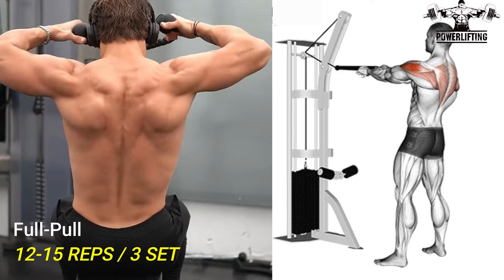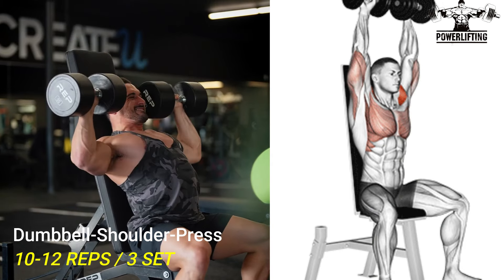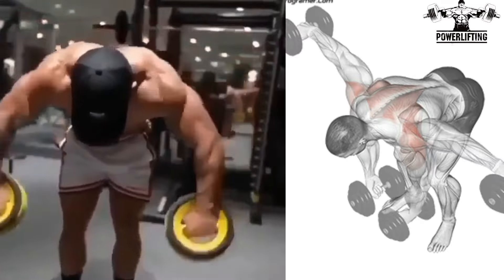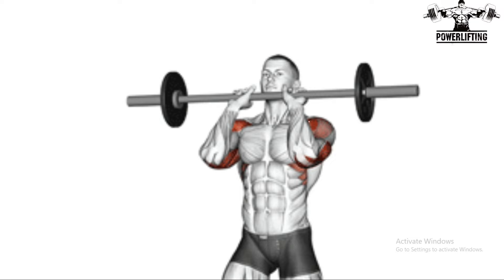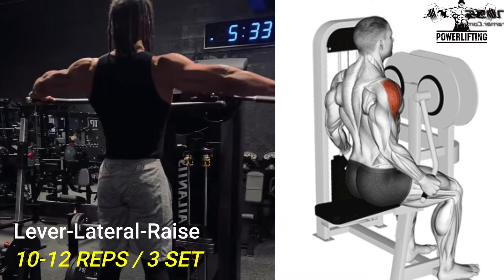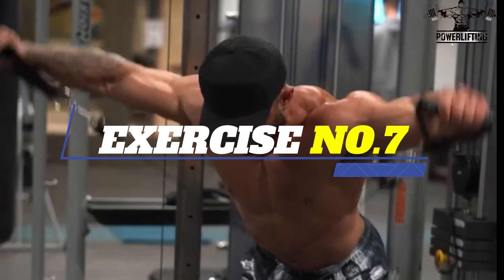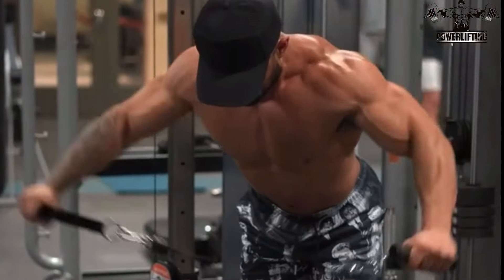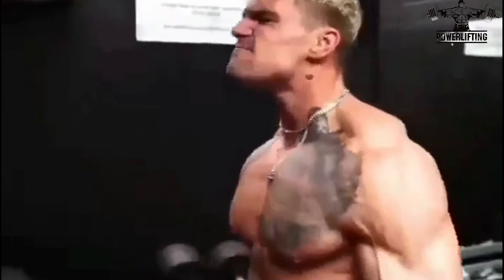8 Best Shoulder Exercises For 3D Delts - Shoulders Workout at Gym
8 Best Shoulder Exercises For 3D Delts - Shoulders Workout at Gym

00:00 Intro
00:06 Barbell Incline Lying Rear Delt Raise
00:39 Dumbbell Shoulder Press
01:12 Seated Dumbbell Lateral Raise
01:43 Dumbbell Upright Row
02:16 Seated Plate Front Raises
02:48 Dumbbell Head Supported Row